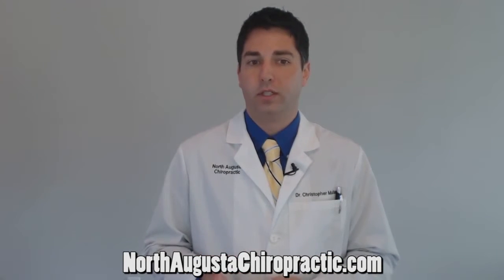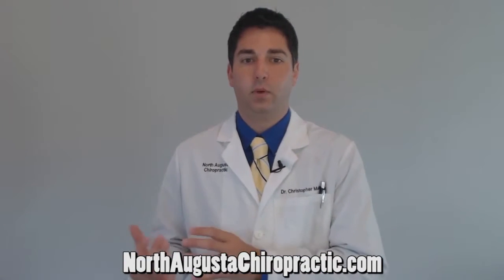Pinched Nerve Therapy North Augusta South Carolina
Chiropractor North Augusta South Carolina, Dr. Chris Mullane.

North Augusta Chiropractic
1810 Knox Avenue, Suite B